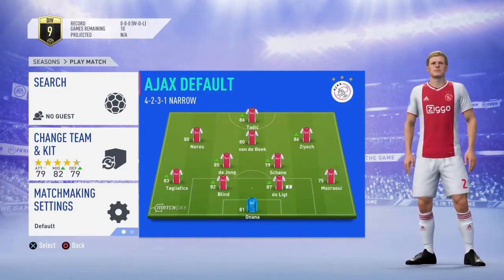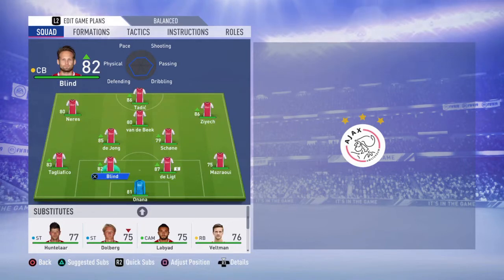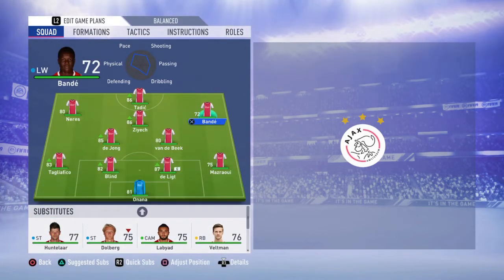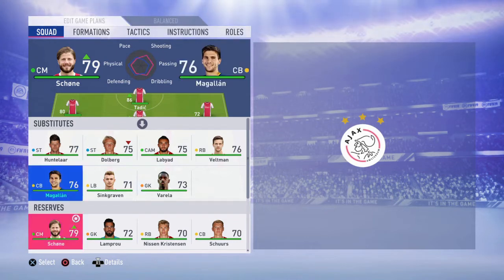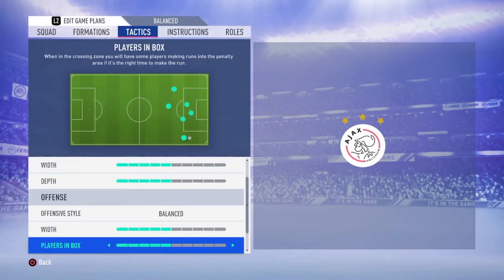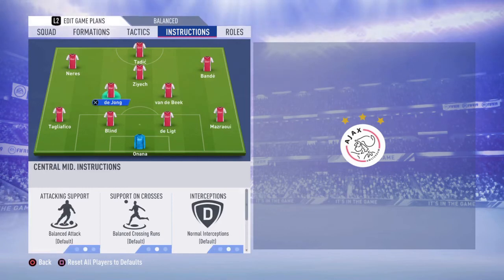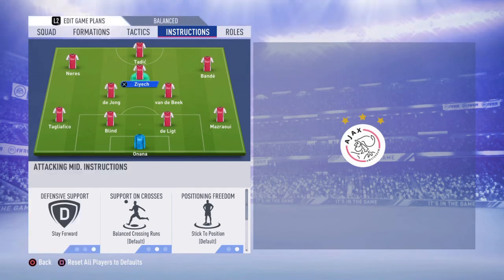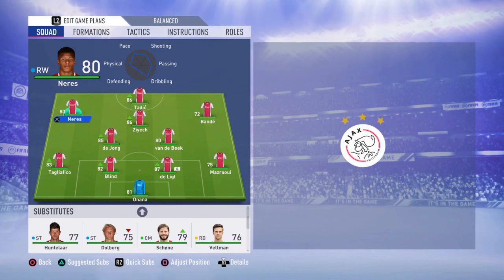AJAX - BEST FORMATION, CUSTOM TACTICS & PLAYER INSTRUCTIONS! FIFA 19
After the amazing performance on the champions league, i decided to make a review on this AJAX team. This 4/5 star team looks amazing.